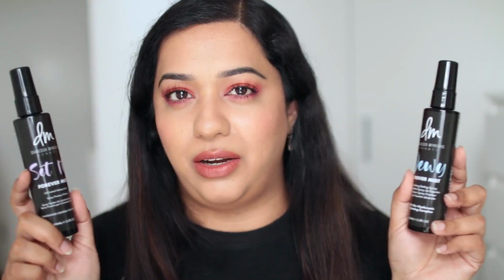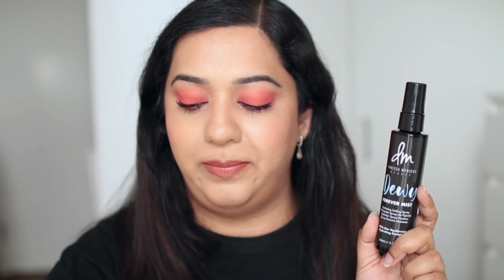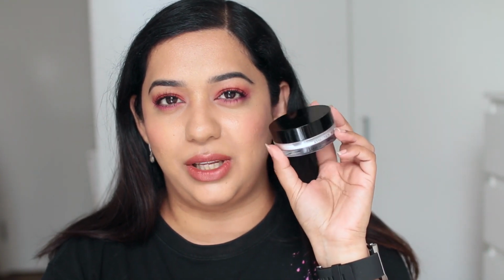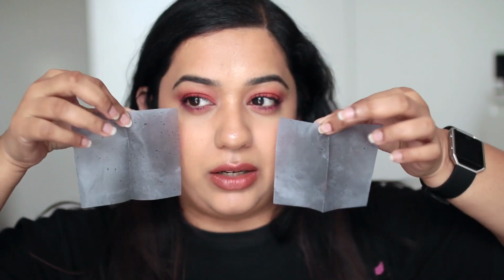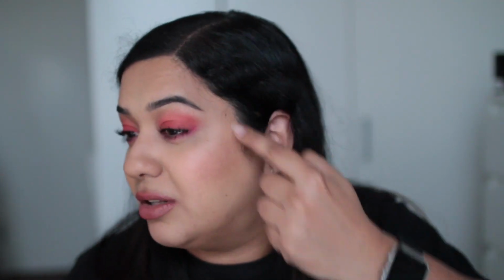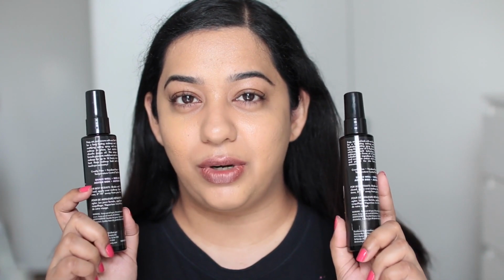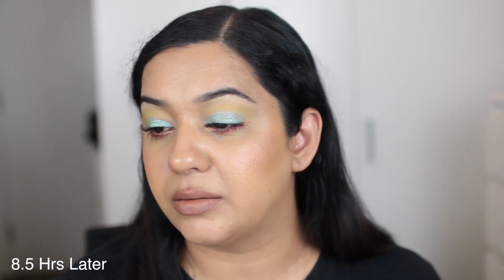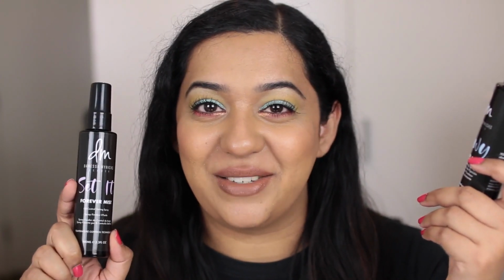Danessa Myricks Forever Mist setting sprays - Review on oily skin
Hi, In this video, I am reviewing the Danessa Myricks forever mist setting sprays (gifted) - both matte and dewy versions on my oily skin. I have tested them over 2 days and I really hope you guys find this video helpful.

0:00 - Introduction
0:35 - Packaging and claims of the 2 setting sprays
5:12 - Demo
8:57 - 5 hrs check-in Day 1
12:10 - Transfer test
14:24 - 8 hrs check-in Day 1
16:37 - Mask transfer test Day 1
17:49 - Day 2 test (prep+set)
20:39 - 5.5hrs check-in Day 2
22:29 - 8.5hrs check-in Day 2
23:48 - Mask transfer test Day 2
25:10 - Conclusion

Purchasing Info for products used in this video:
Guru Makeup Emporium

For reference:
Skin type: Oily to combination
Skin tone: neutral (warm olive), Medium to Tan

Foundation Shades Worn:
MAC studio fix fluid foundation - NC38 + yellow adjuster
MAC face and body - C5
Dior Face and body backstage - 4WO
Dior Forever 24H - 4WO
Danessa Myricks Vision cream cover - N4.5+TO01 or TY01+TO01 or N6(warmer)
Pat McGrath skin fetish sublime perfection foundation - Medium 18 (Summer shade)
Bobbi Brown Skin longwear weightless foundation - Golden Natural +/- yellow adjuster
Smashbox studio skin 15 hr wear hydrating foundation - 3.02 +/- yellow adjuster
Charlotte Tilbury airbrush flawless foundation - 8W
Charlotte Tilbury hollywood flawless filter - 5 Tan